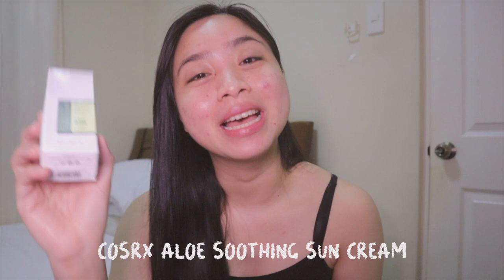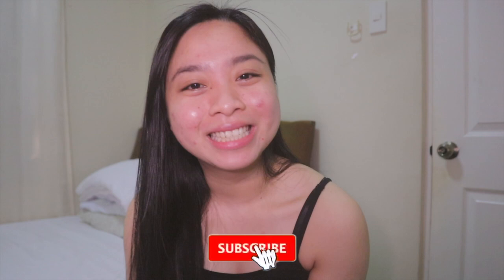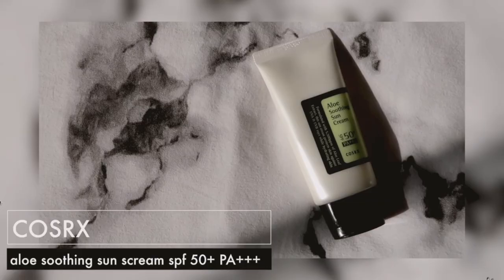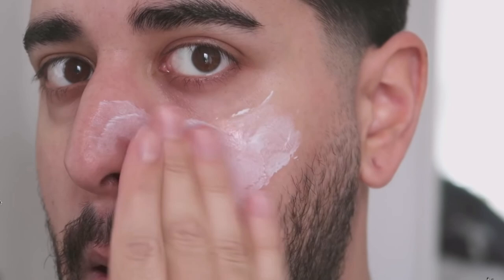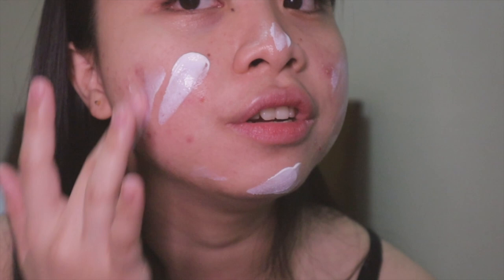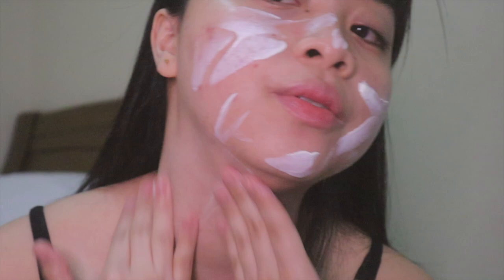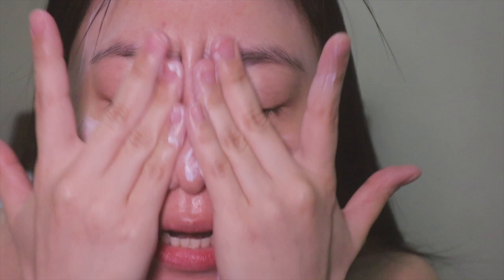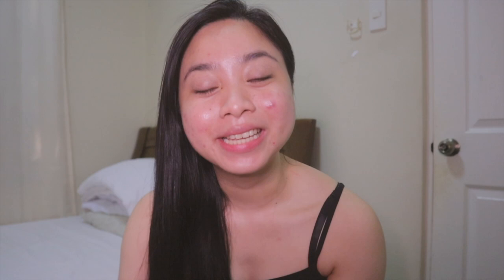MY FAVORITE SUNSCREEN for ACNE PRONE SKIN - COSRX Aloe Soothing Sun Cream Review ☀️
Here's my current skincare routine:
**I am under a 20mg medication of ISOTRETINOIN**

AM
Cleansers I use